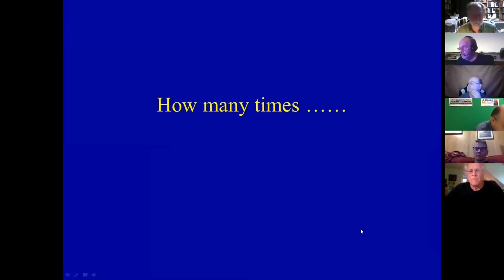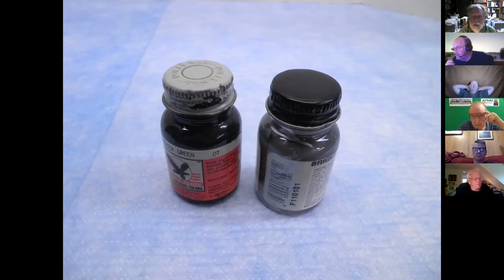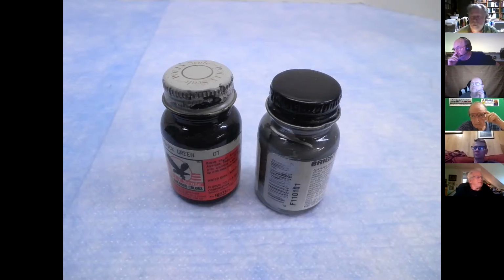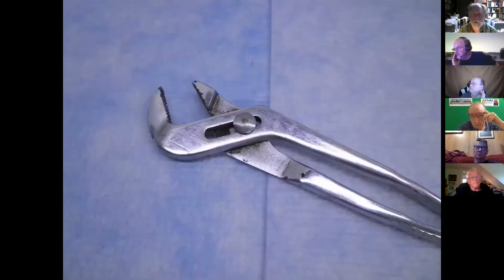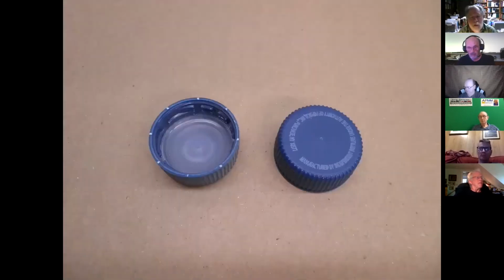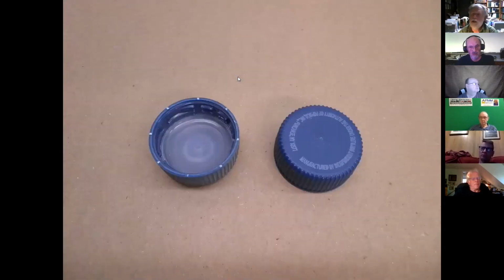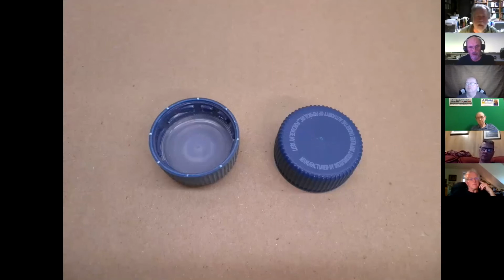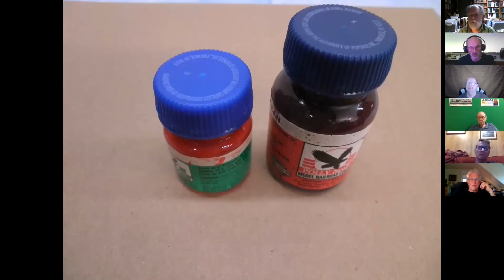Nov 3 Quick Tip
A very nice way to preserve your modeling paints.